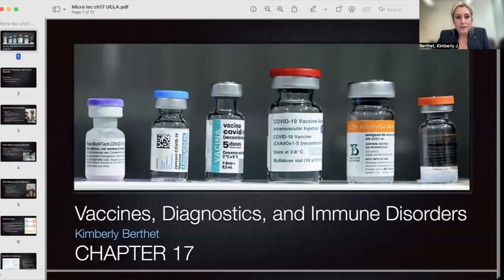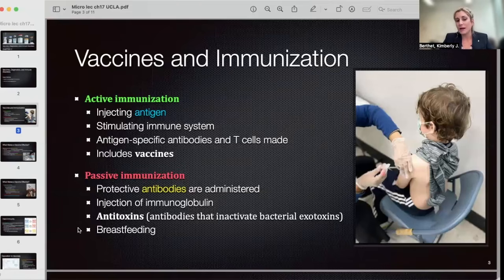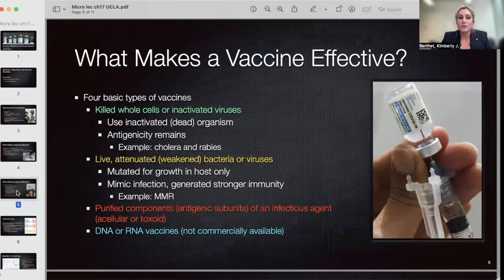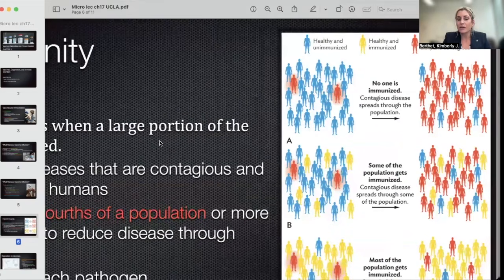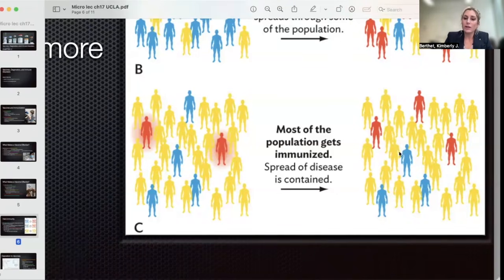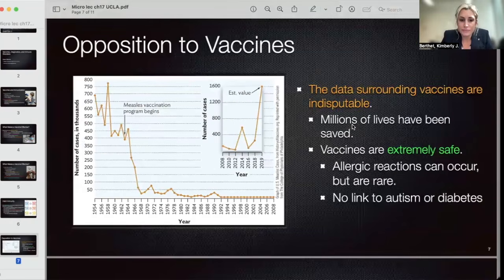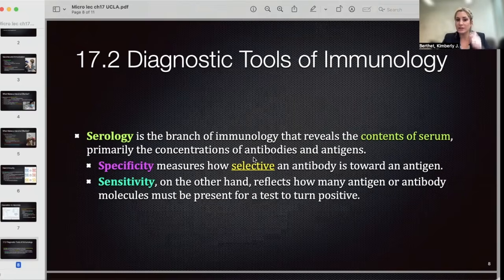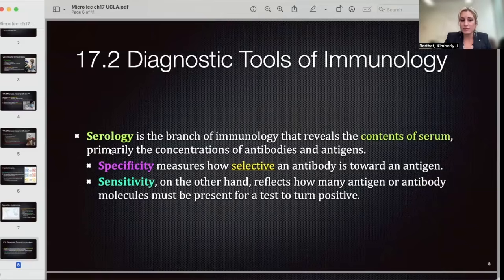Micro Lecture Video Ch17